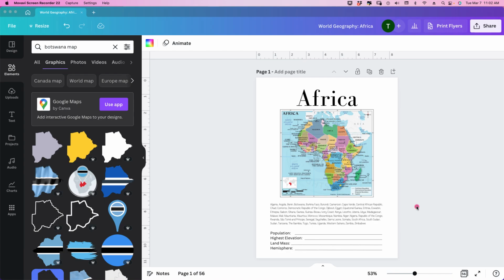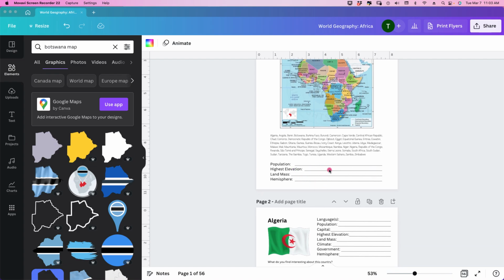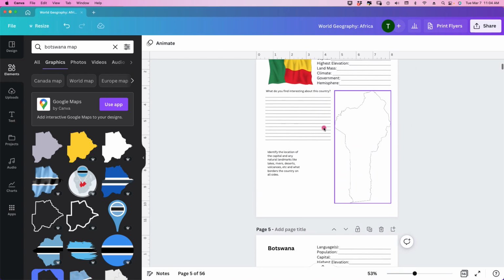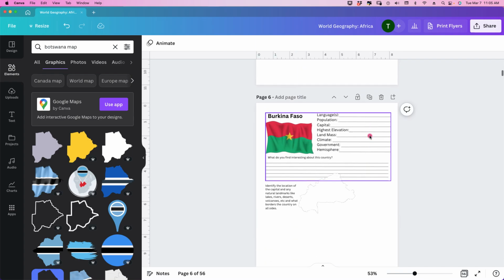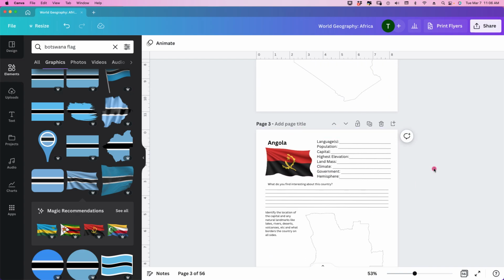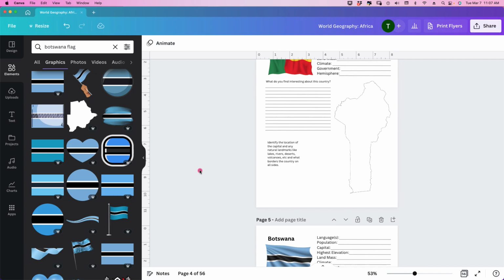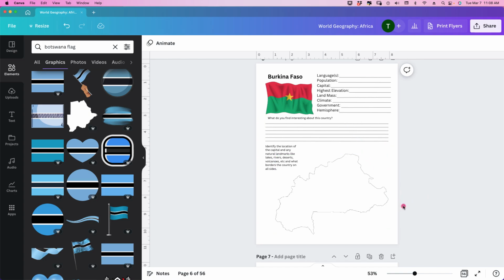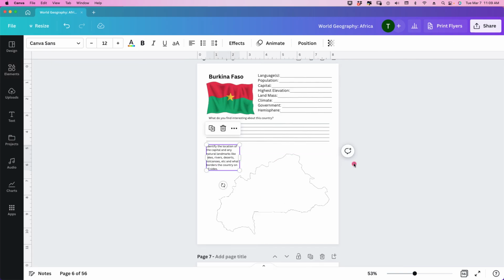canva for teachers